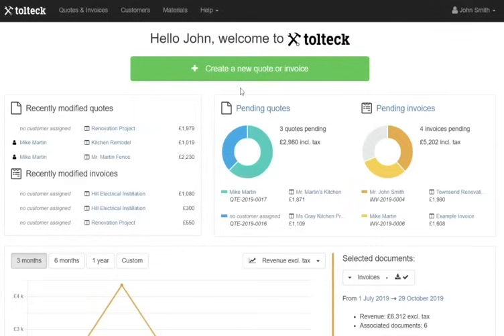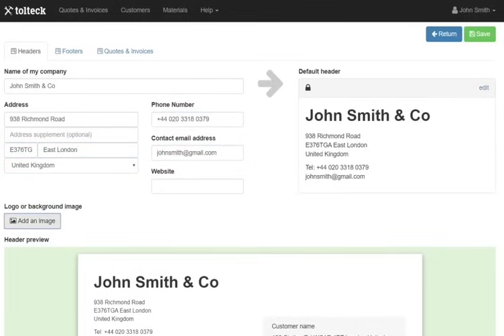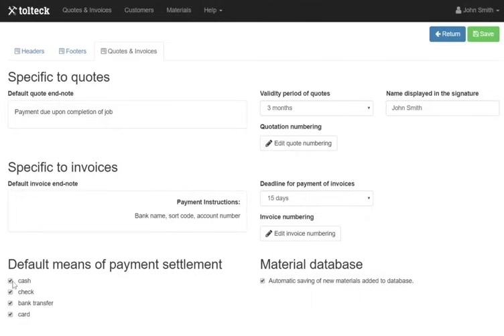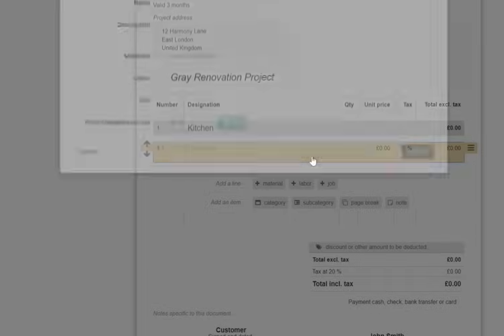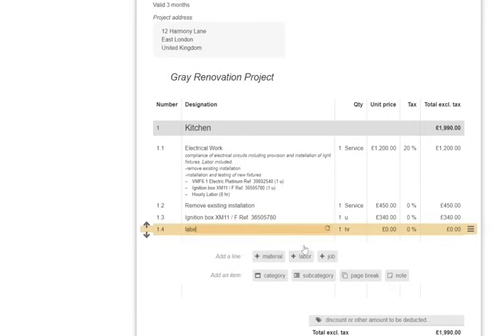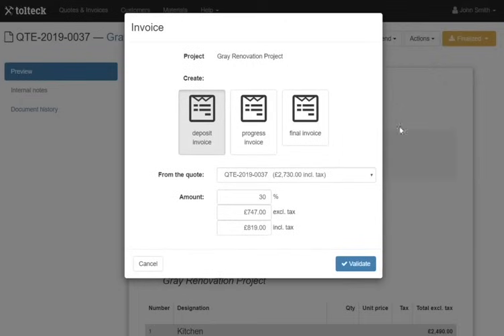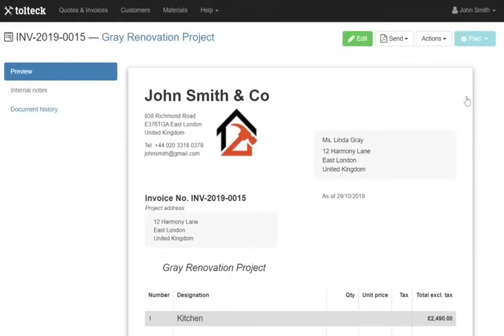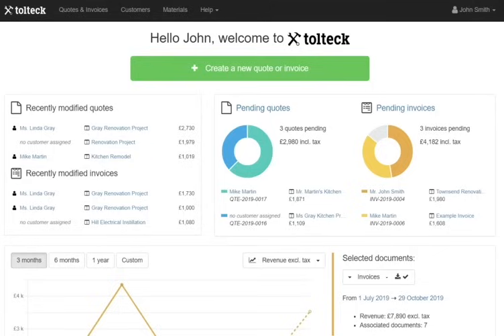Create Professional Estimates & Invoices with Tolteck in 5 Minutes!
This video will show you how to create your first estimate or invoice with Tolteck in just 5 minutes. Get started today with your Free 30-day trial by visiting